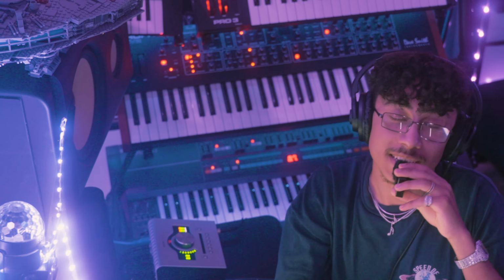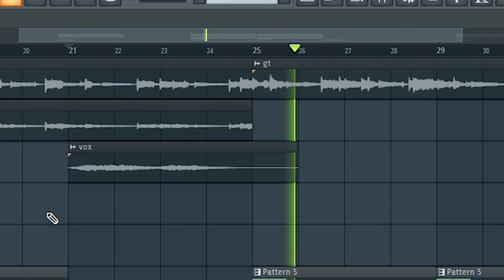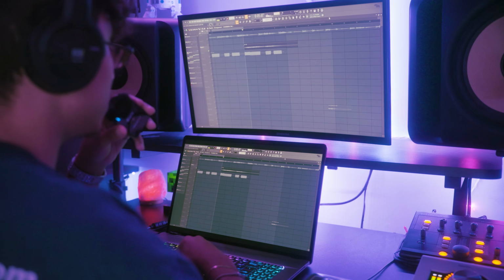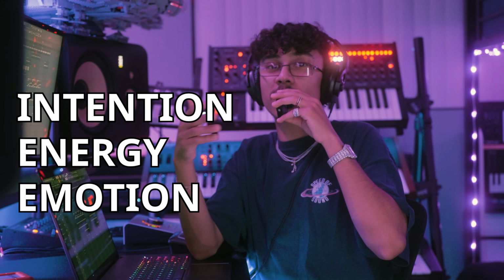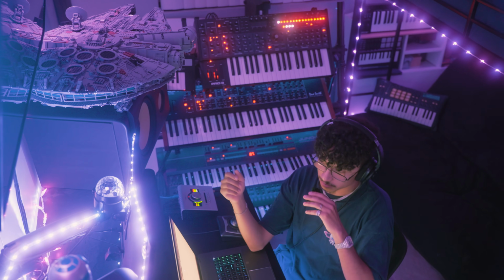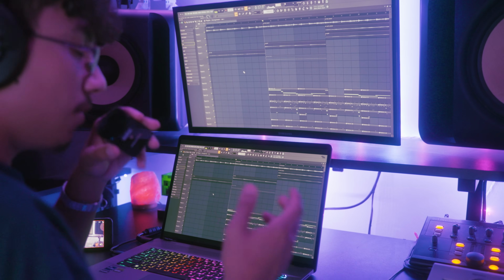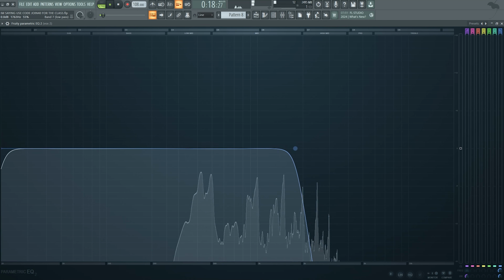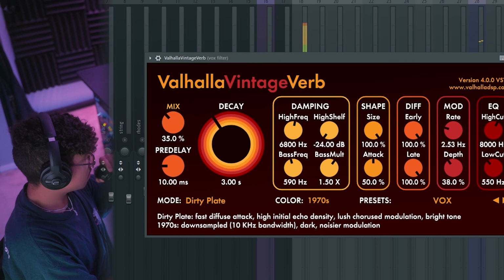How To Use VOCAL SAMPLES The Right Way!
0:00 What to Consider
0:52 Example 1
2:35 Example 2
4:18 Example 3
5:55 Special Gift